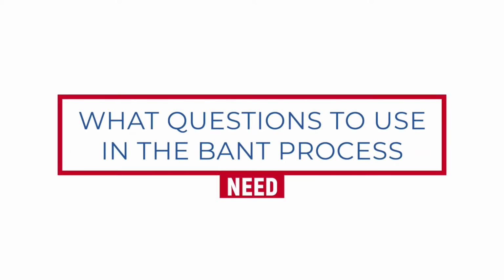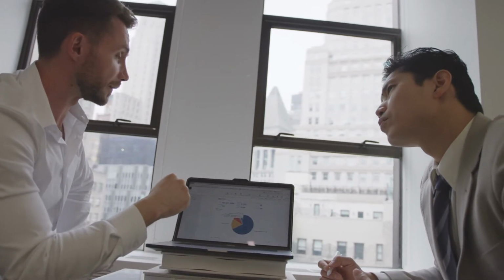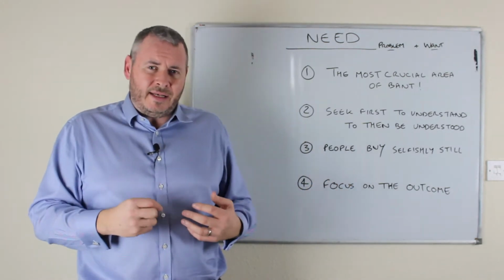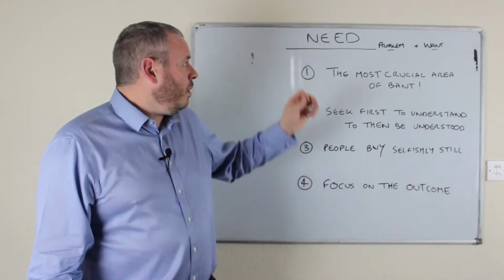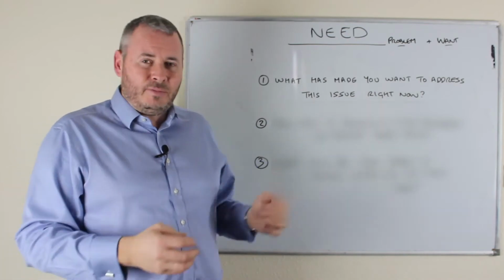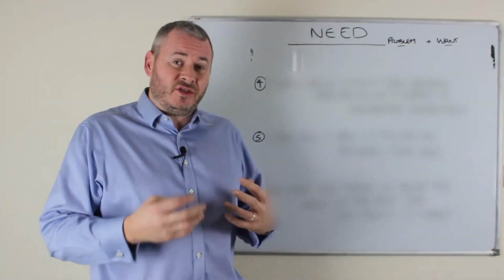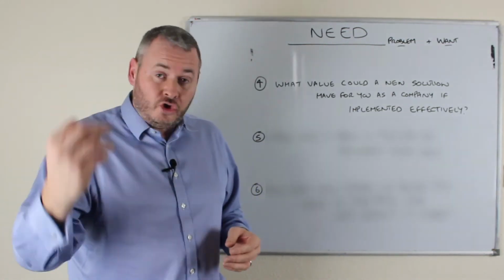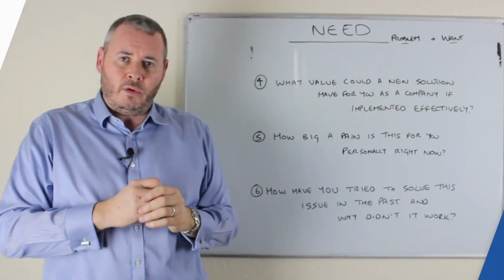Qualifying Leads using BANT - How to Identify the Problem or Want in your Prospects Business - NEED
This is one of the most fundamental elements for sales in your small business, which is identifying the problem or want your prospect has in their business/project.

This is otherwise known as NEED as part of the BANT process.

Be sure to check out my previous videos on BUDGET and AUTHORITY to qualify your leads in the best way possible!

Do you have what it takes to achieve sales success? Find out by taking my sales success test